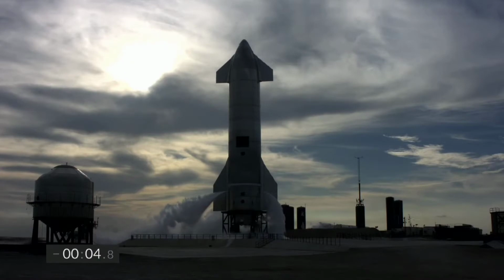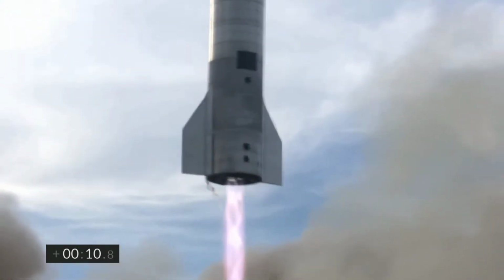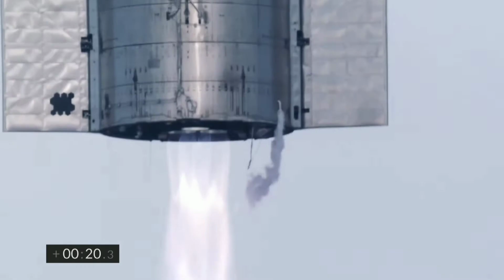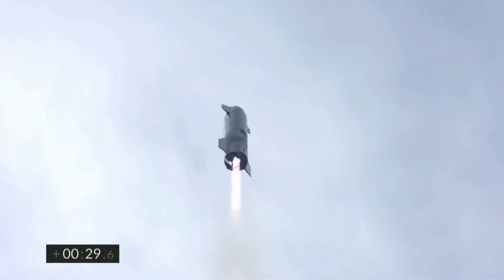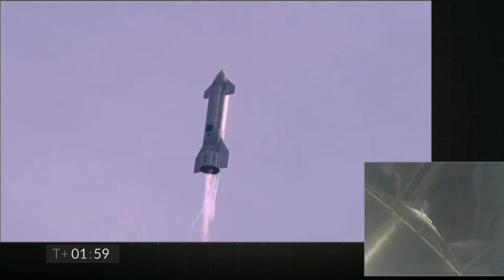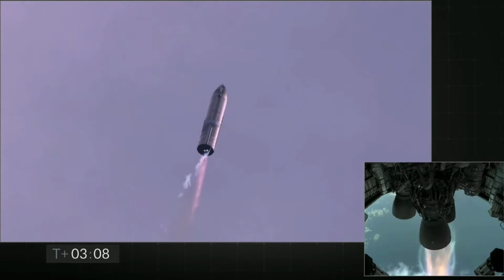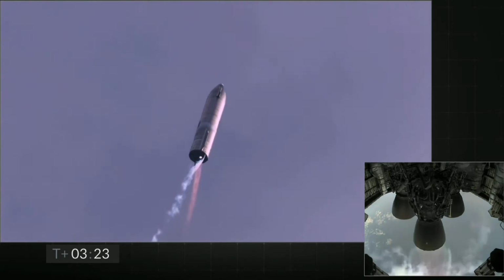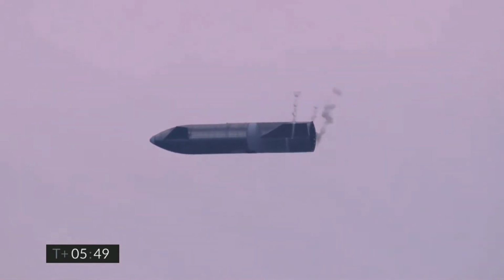Prueba de vuelo de la Starship SN10 ( 3 marzo 2021)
Mis vídeos